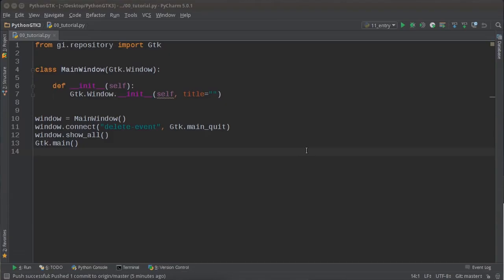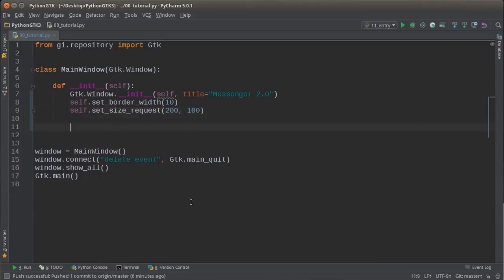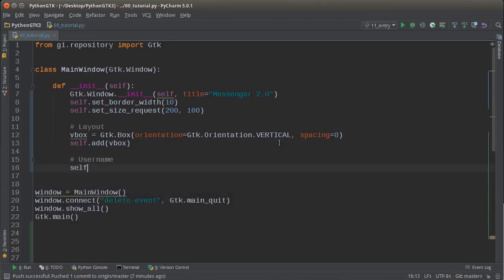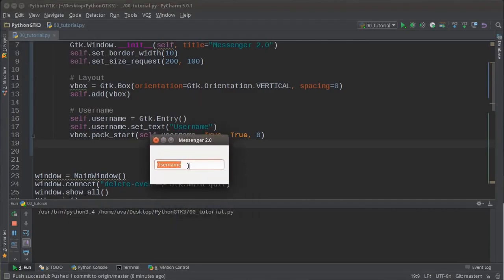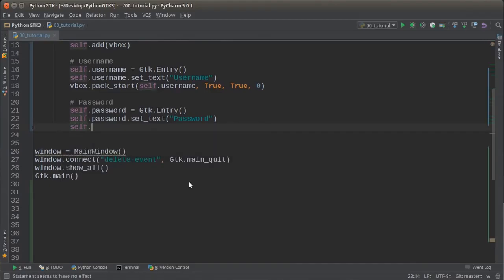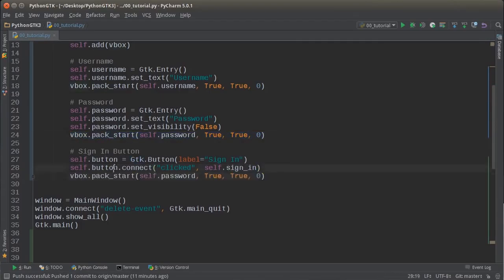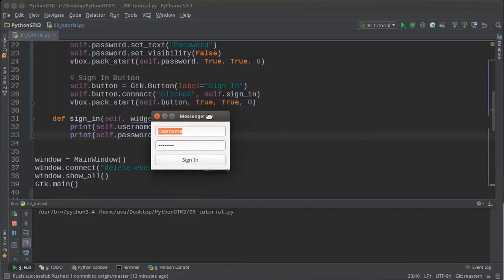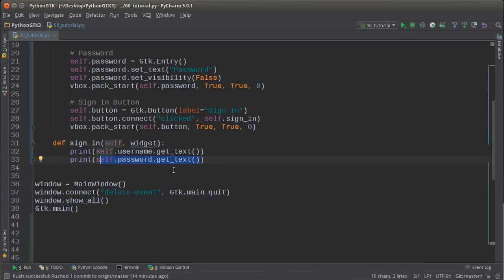Python GUI Development with GTK+ 3 Tutorial 11 User Input